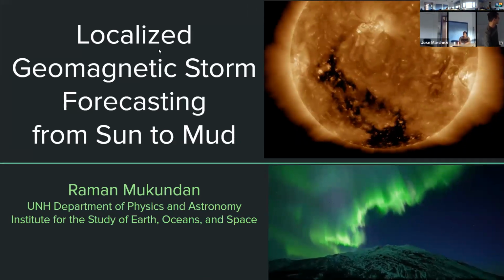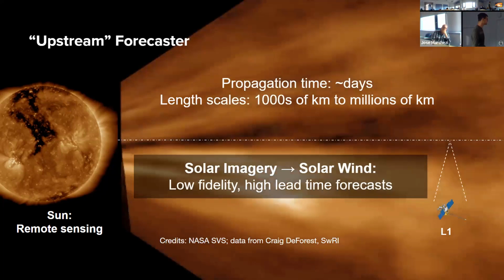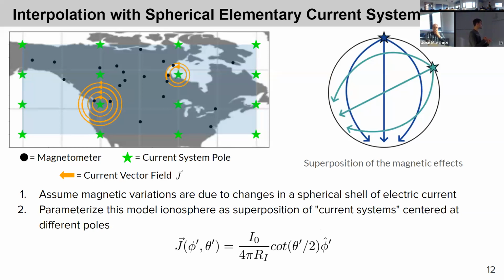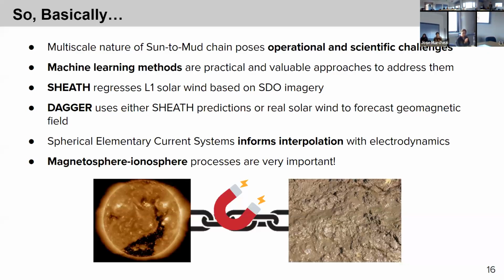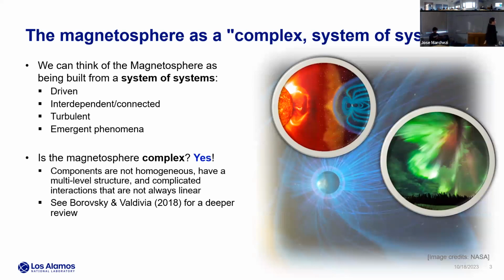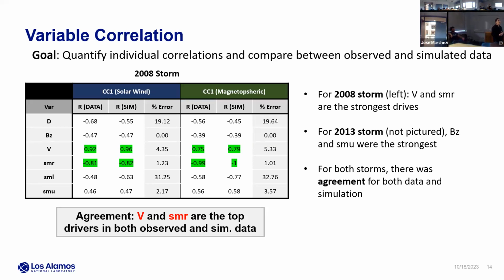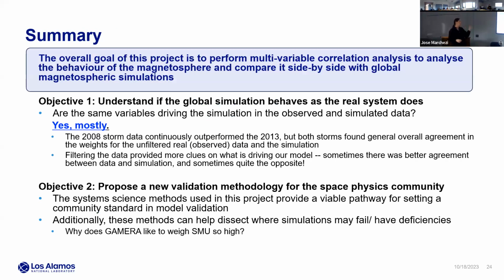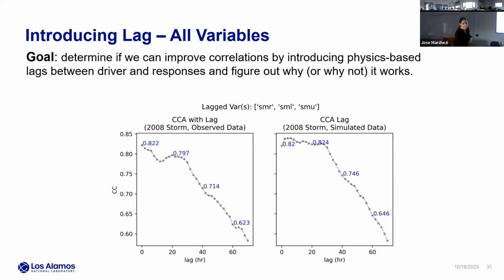Localized Geomagnetic Storm Forecasting from Sun to Mud / System Science Tools for MHD Simulations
UNH Space Science Seminar (Graduate Student day): October 18, 2023

Speaker:
Raman Mukundan
UNH
Title: Localized Geomagnetic Storm Forecasting from Sun to Mud

Speaker:
Brianna Isola
UNH
Title: System Science Tools for MHD Simulations